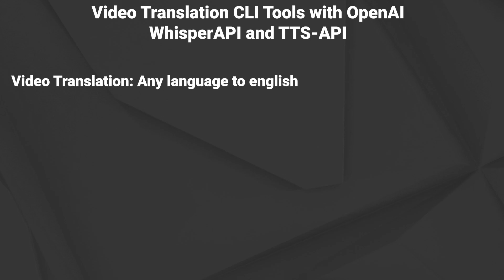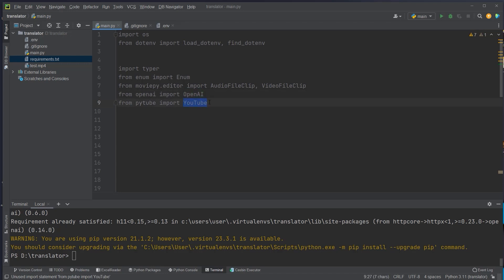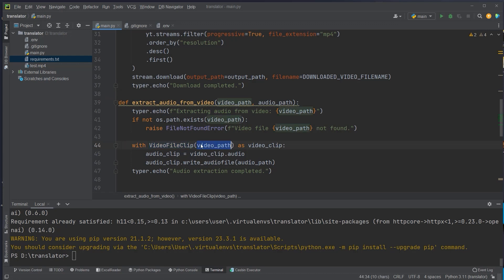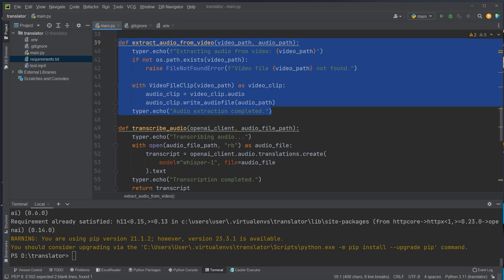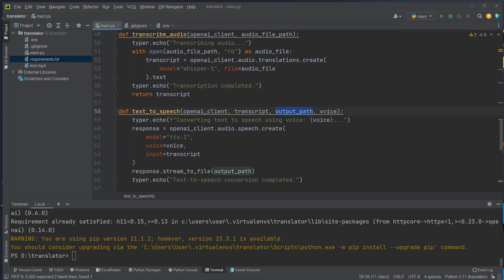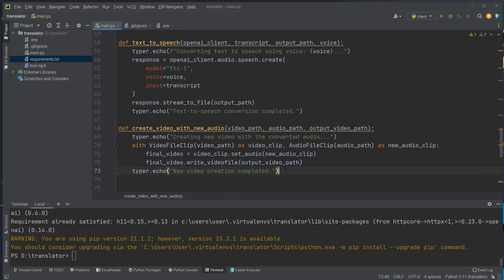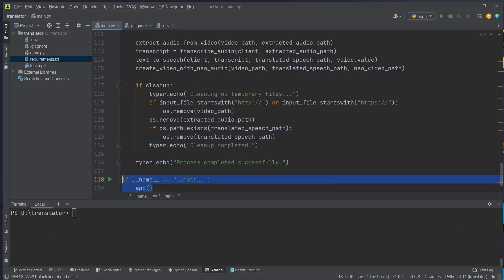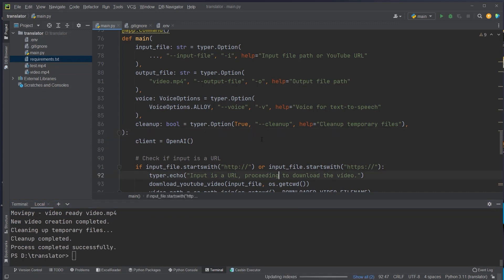OpenAI Video Translation with Whisper and TTS API - CLI Tool with Typer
In this video I will show you how to create a CLI Tool with Typer that allows you to translate videos from one language into another with the OpenAI Whisper API  and TTS API.